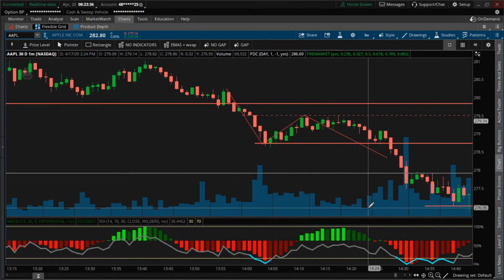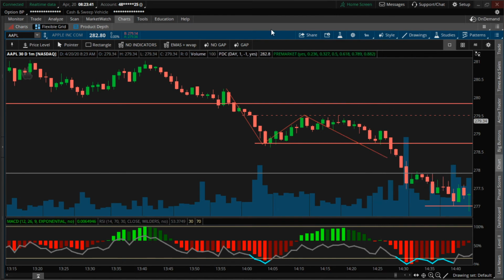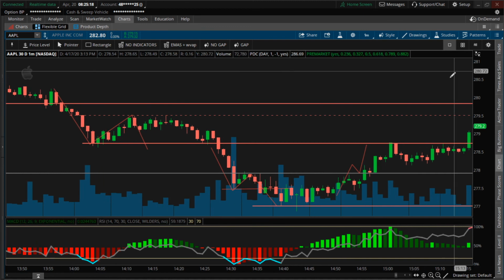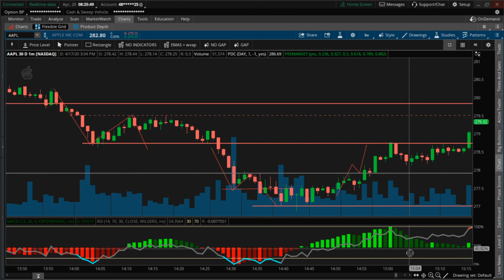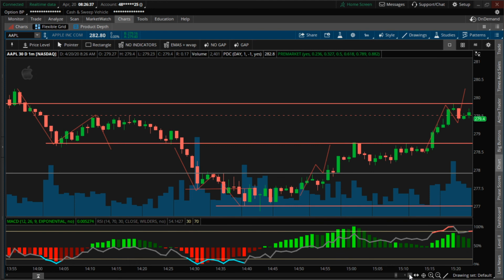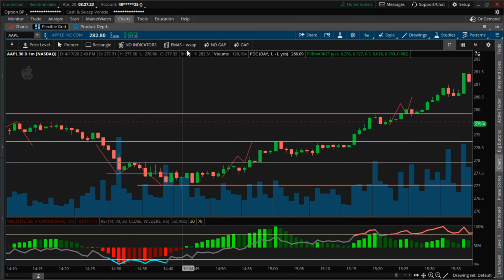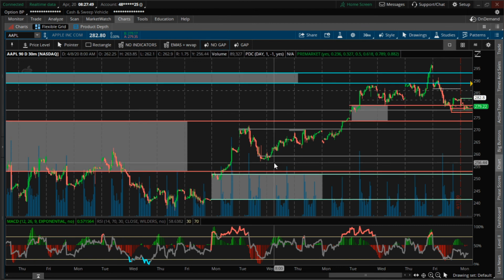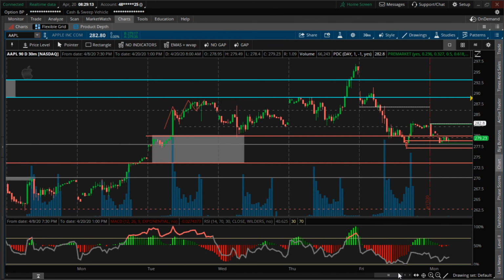How To Use The Re-Test Method (Think Or Swim)